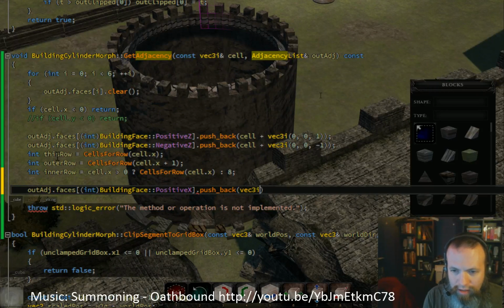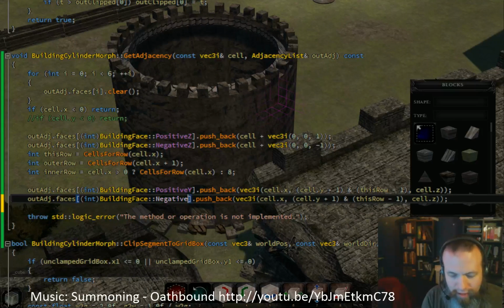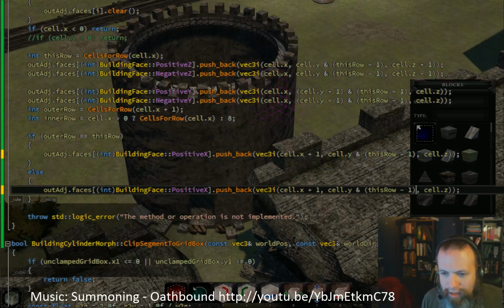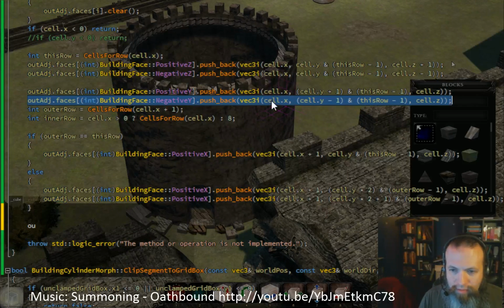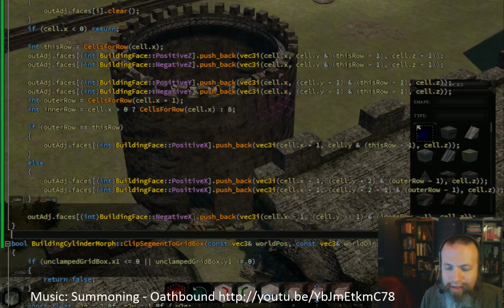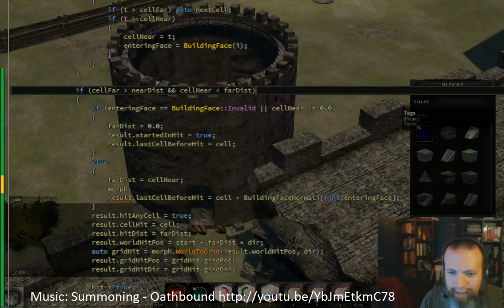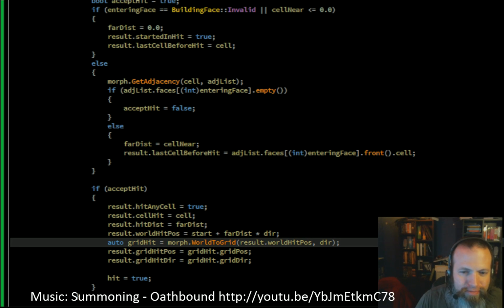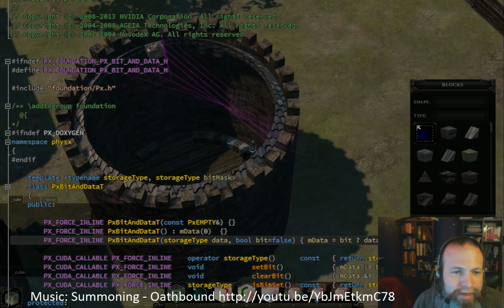Andrew Meggs, programming guru. Working on Camelot Unchained (Part 11)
Andrew Meggs programs on the fly and creates circles for the first time in CUBE (Camelot Unchained Building System) -- Watch live